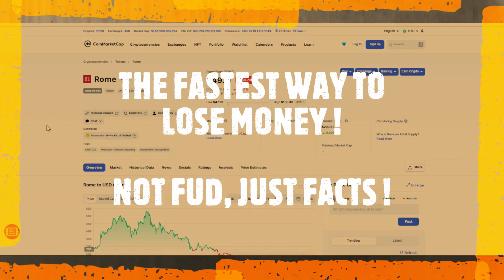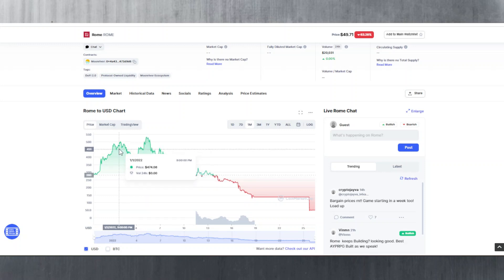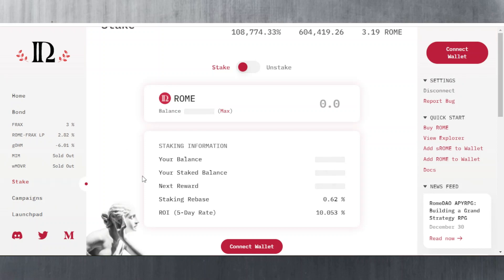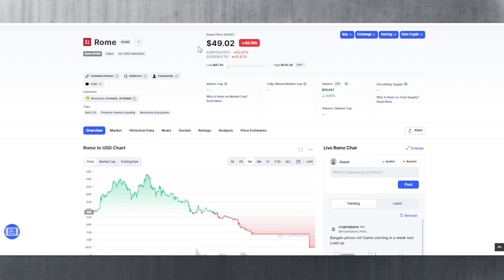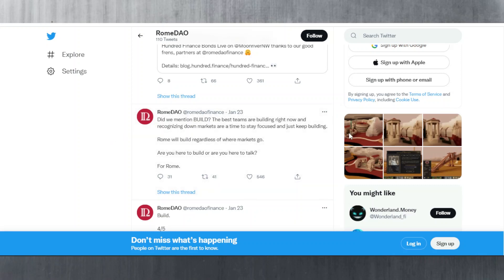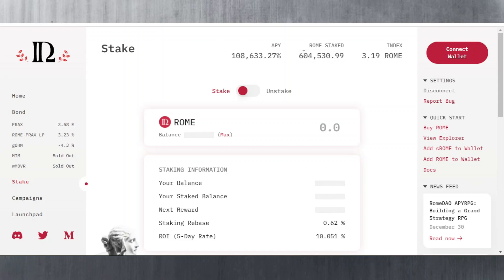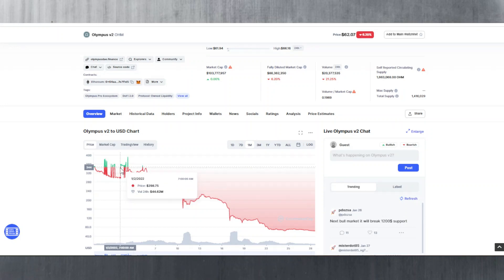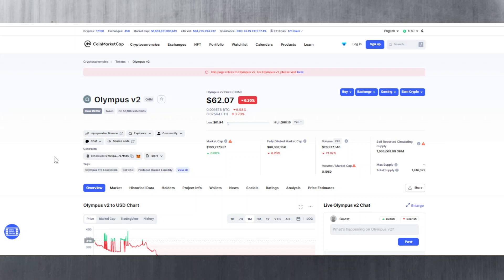The Fastest Way To Lose Money ! 😭😭😭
In this video, I talk about the fastest way to lose money when investing in a high APY project without being rugged !

Contribute to Pontem NOX crowdloan when it will open (Get 30% early bird bonus & 5% ref bonus):